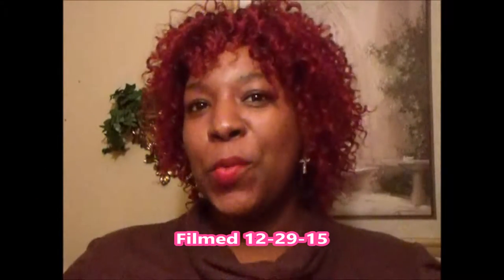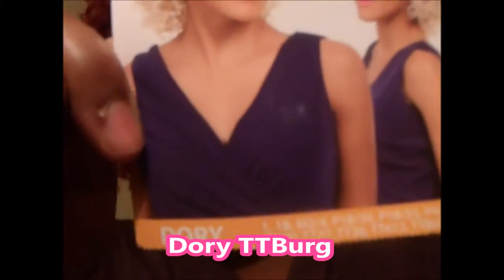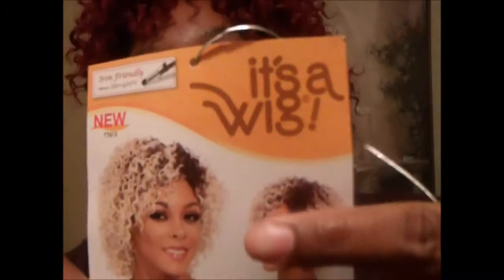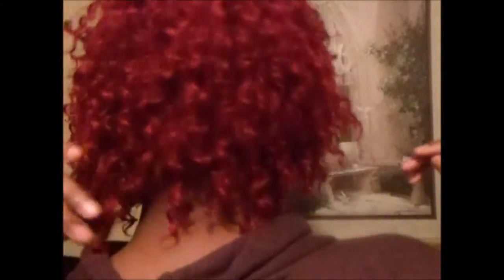It's A Wig "Dory" TT BURG Review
Hi my loves I have another wig review filmed a few months ago on the It's A Wig unit "Dory" Price.